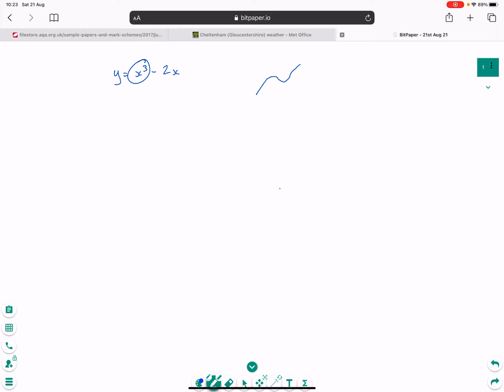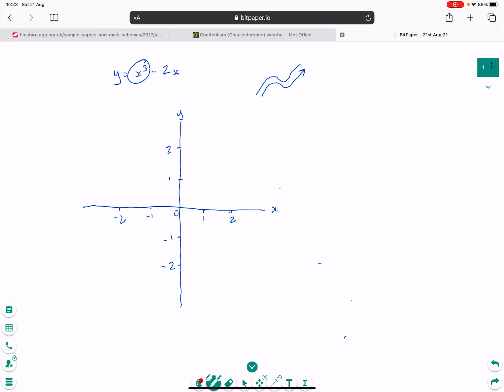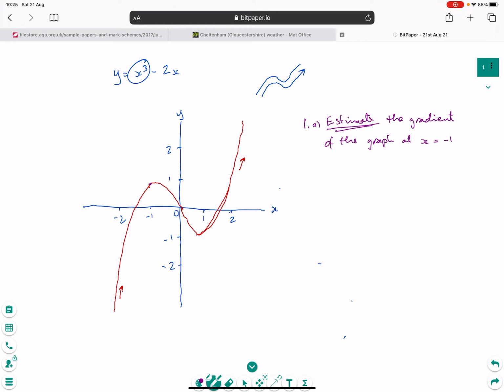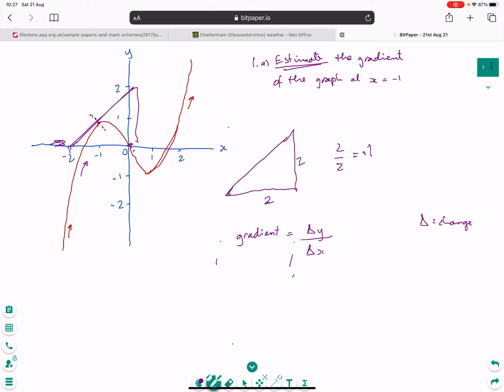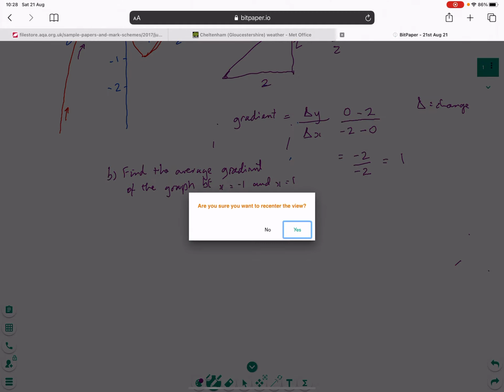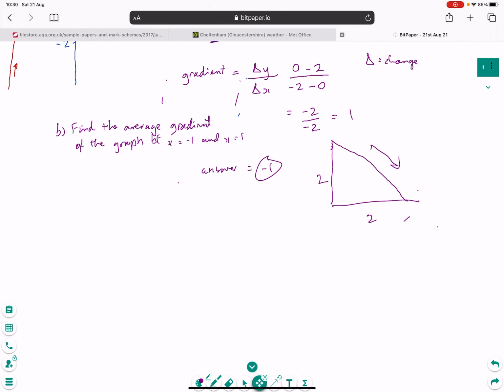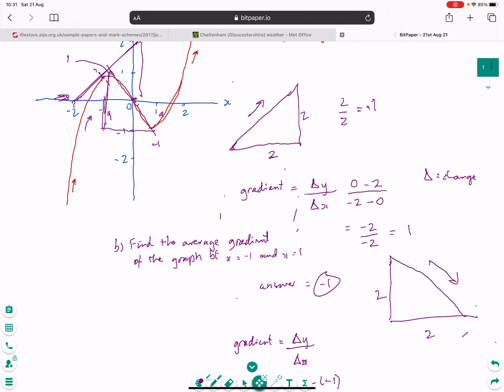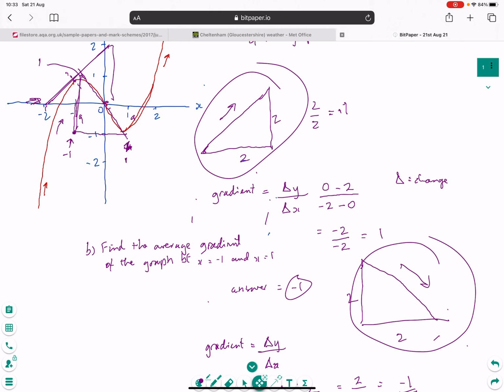Gradients and curves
To help answer question 1 p 50 higher AQA Maths questions